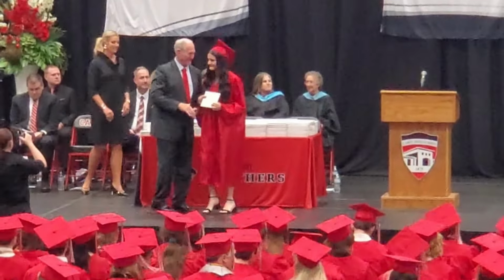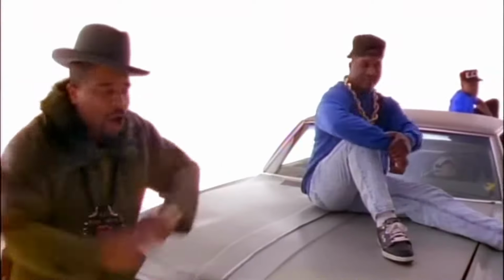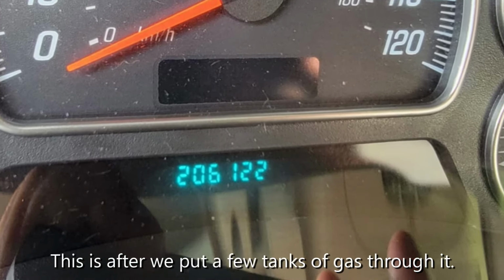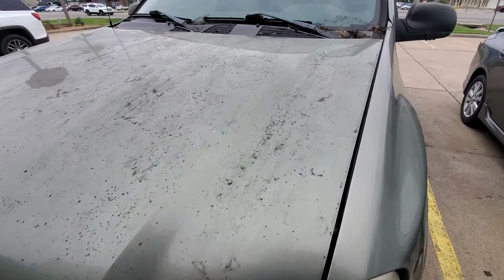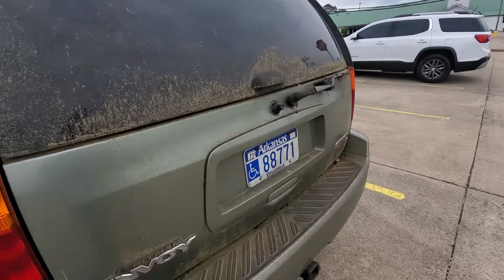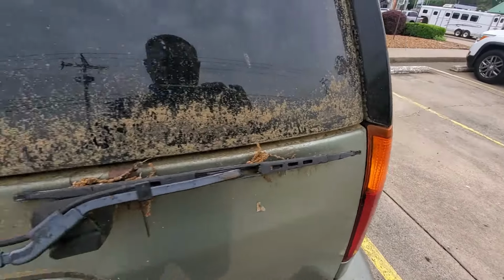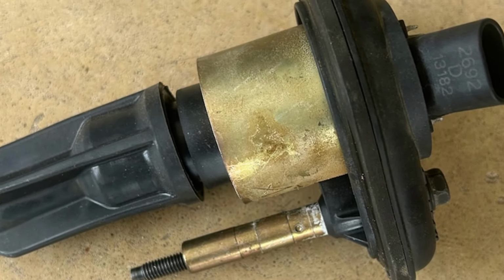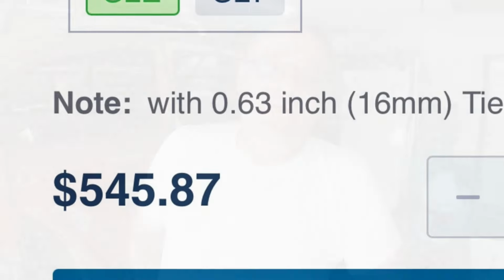Daughters First Car.... Or is it?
Anyone with older kids remembers trying to find a suitable first car. Well this is the beginning of that process. the selection of, and beginning of turning a long forgotten 2003 GMC Envoy into a daily driver for my kiddo.